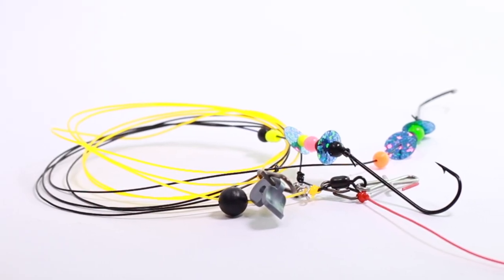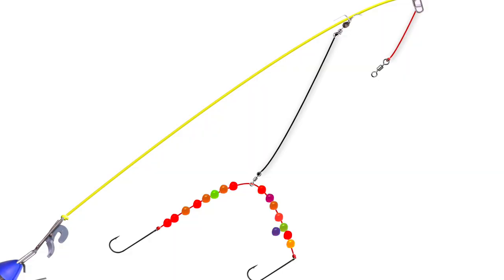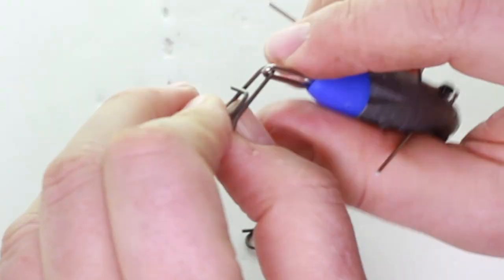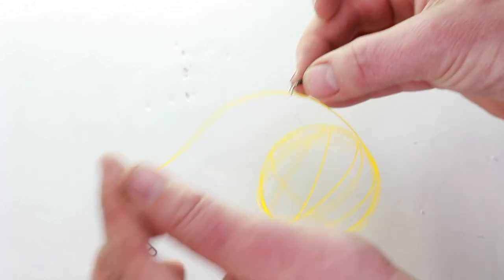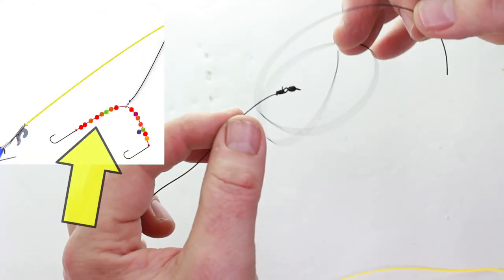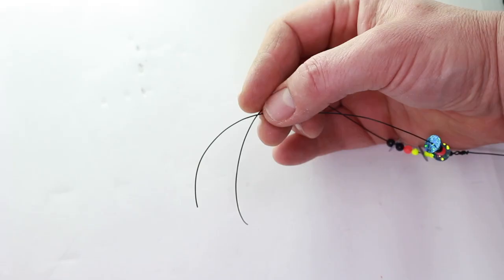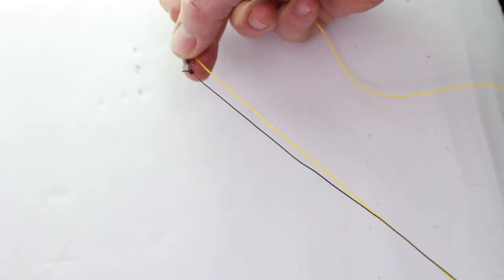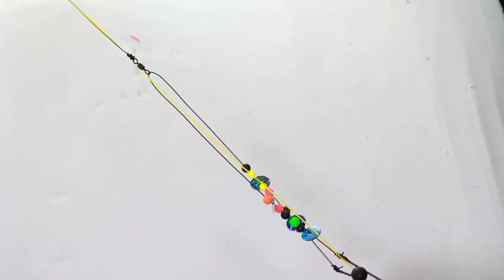Sea fishing Rig Guide - The almost Ultimate Plaice rig.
How to tie this Plaice catching rig.It allows a long flowing trace by using powergum and a cascade swivel to give a long trace.
My Favourites
REEL (my cheapy !)
INE: 20lb and
FLURO 16lb version of this

Also we have a Free Guide 15 TIPS TO CATCH BASS DOWNLOADABLE EBOOK HERE;

▬▬▬▬▬▬ ABOUT SEA FISHING MARKS ▬▬▬▬▬▬▬

▼ RIG MAKING
○ Korda Crimp pliers

▼ CAMERA STUFF
○ Go Pro mount
○ AUDIO REC 1.
○ EXTENDER POLE
 ○ MICROPHONES ;
Boom Mic
Lav Mic field work

▬▬▬▬▬ PROMOTIONS ▬▬▬▬▬▬▬

Free Guide 15 TIPS T CATCH BASS DOWNLOADABLE EBOOK HERE;

▬▬▬▬▬▬▬ MUSIC SOURCES ▬▬▬▬▬▬▬

Rufus Stone, Hastings Full licence.